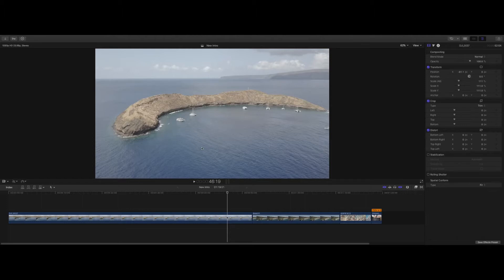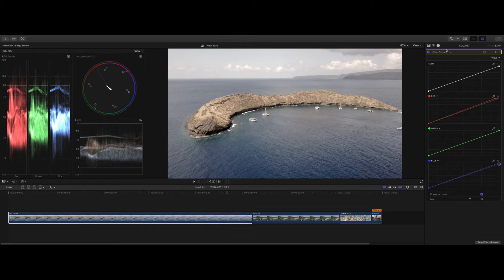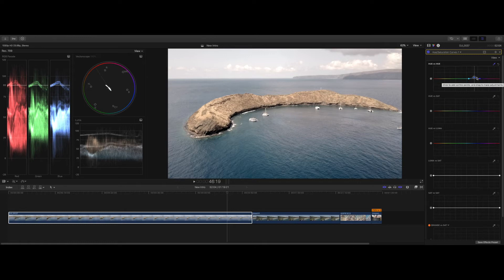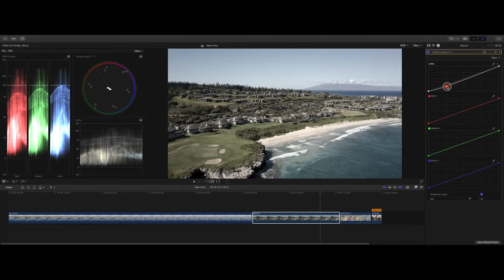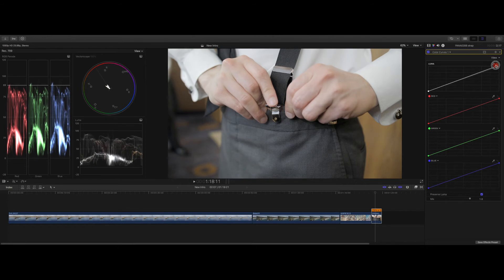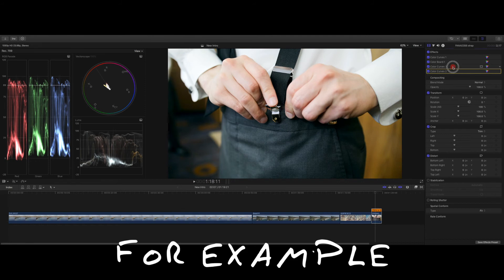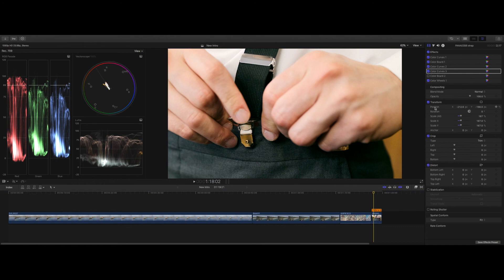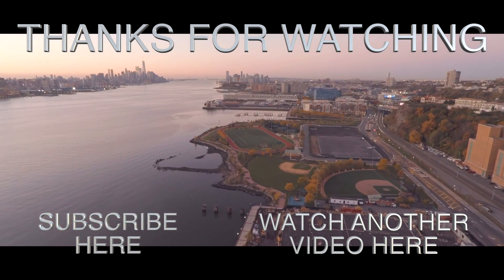FCPx 10.4 Color grading WORKFLOW with the NEW COLOR TOOLS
This video is a quick tutorial on my color grading workflow in FCPx 10.4.  There are a few hidden secrets in this video that you may learn from on how I get some of my looks.

Some of my Favorite Gear:
Panasonic GH5:
GH5 Batteries:
Panasonic G7:
G7 Batteries:
Canon 70D:
Canon 70D batteries:
DJI Mavic Pro:
DJI Mavic Pro Fly More combo:
DJI Spark:
DJI Spark Fly More:
Rode VideoMicro:
Zoom H1 Recorder:
GoPro Hero5 Black:
Hero 5 batteries:
Joby GorillaPod:
Fotodiox Macro Tubes:

This YouTube channel is about having a place to teach others the joy of filmmaking. We enjoy teaching, so if we can share our knowledge we will. We also post vlogs to save and share our own stories.

We were not paid to endorse any product or company seen or used in this video.  Any product discussed in this video are views and opinions of our own.
Please don’t download our videos or reproduce them without asking, but don’t be afraid to ask.

If you’d like us to review products please send them to:
Perspective Captured
Attn: JD
Oakland, NJ
07436